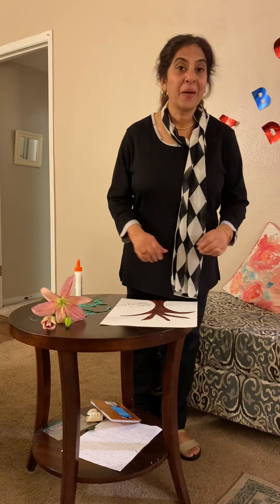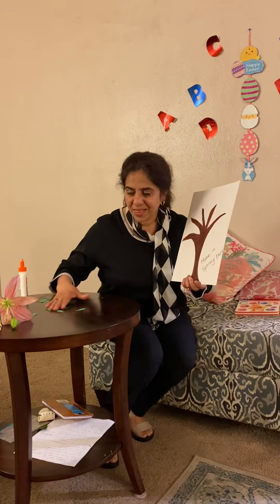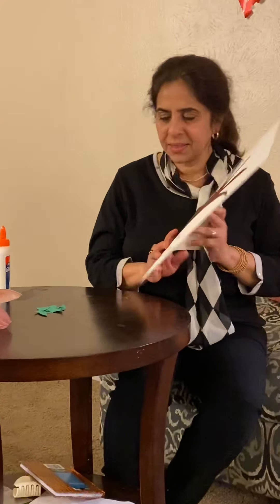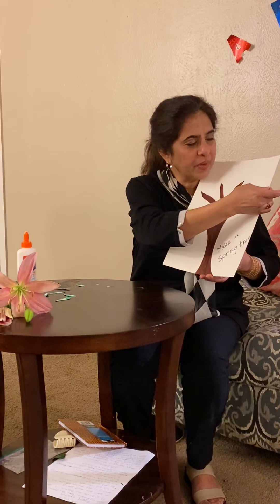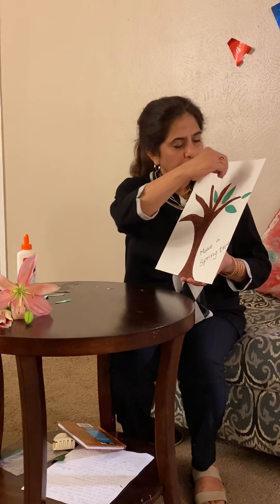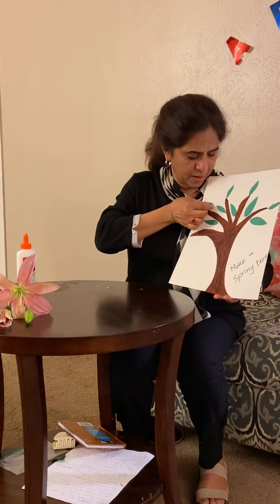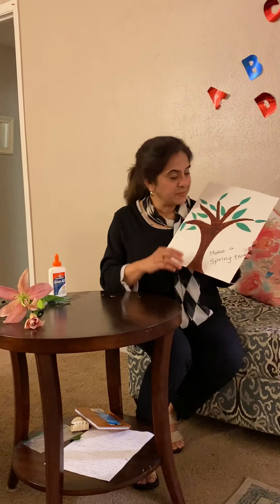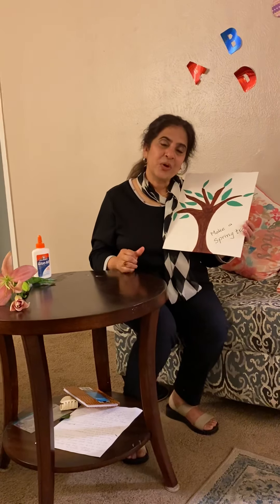Let’s do some counting.